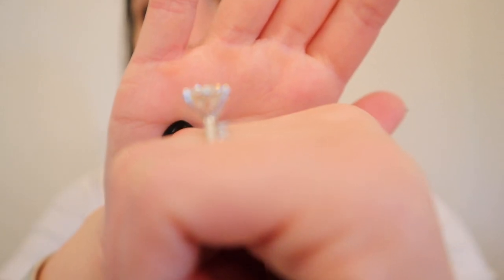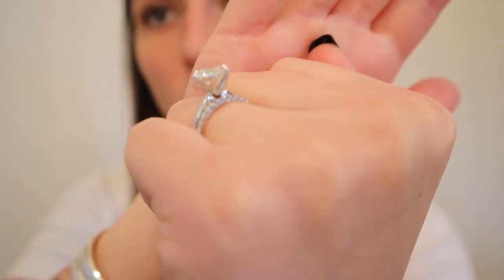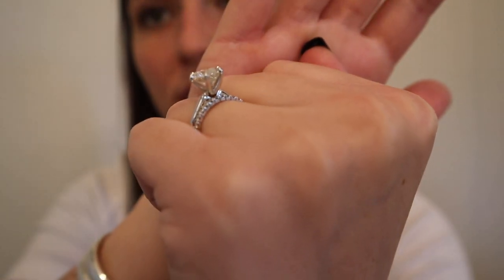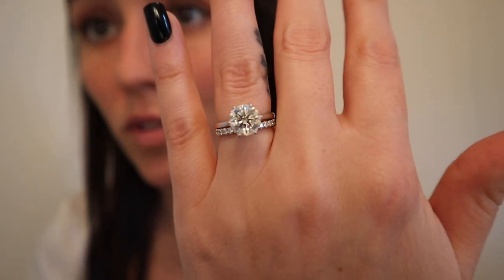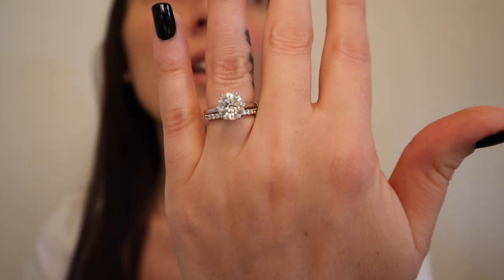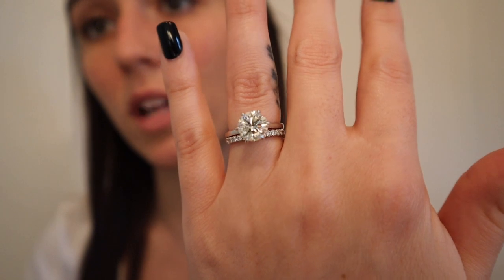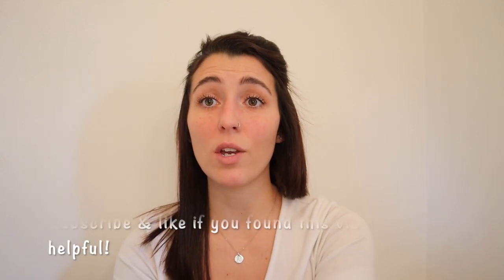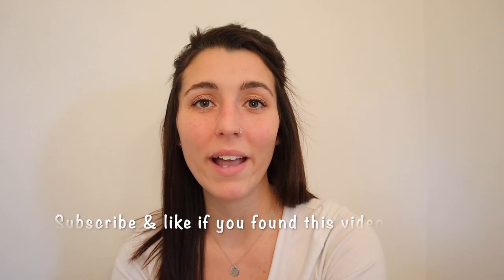How I feel about James Allen and my ring 9 months later | Get ready with me!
I wasn't able to find the names of the people I worked with, but all of them are really helpful!